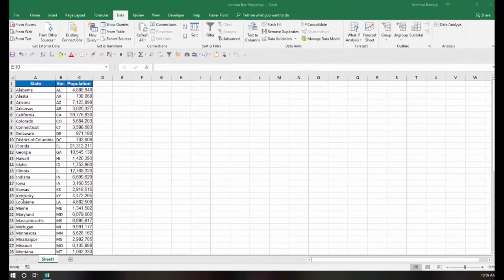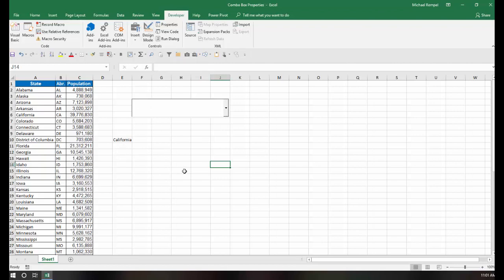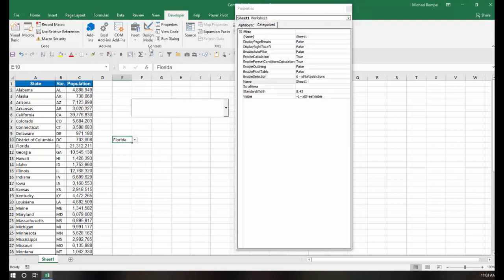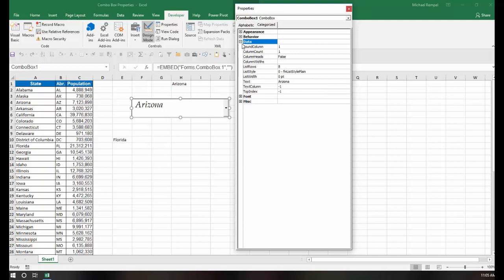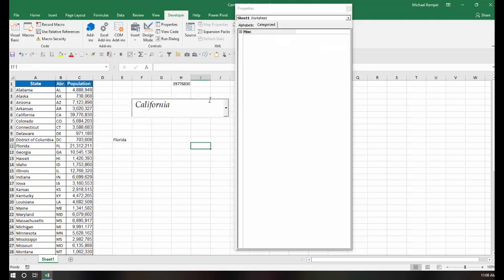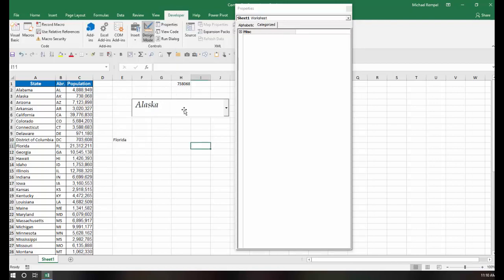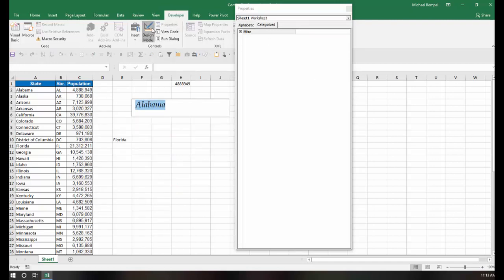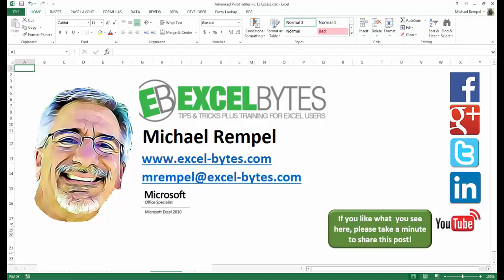Some Interesting Active X Combo Box Properties In Excel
In this tutorial we are going to look at the Active X Combo Box and review several of the properties associated with that option to see how creative and unique we can make our Combo Box drop down list.